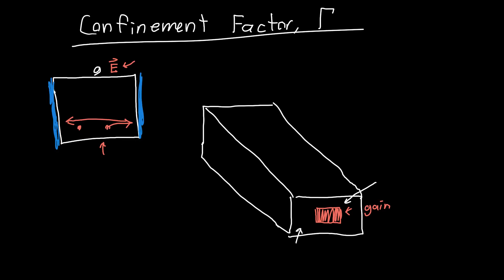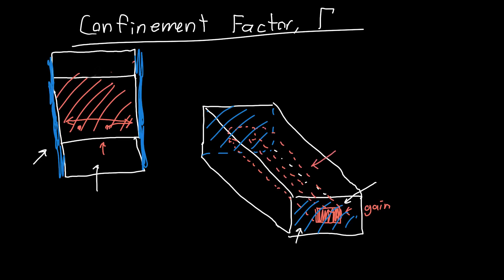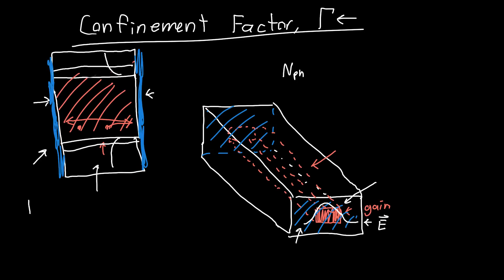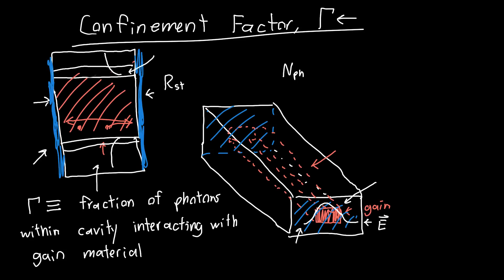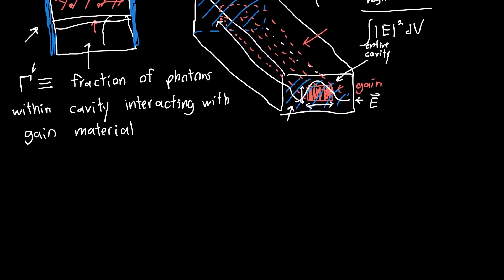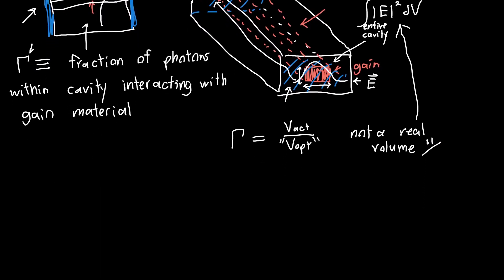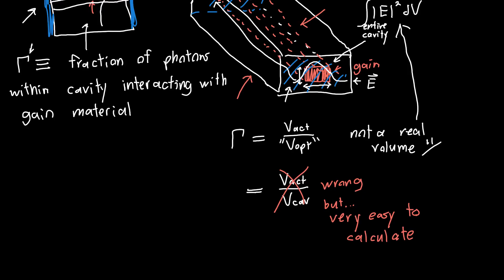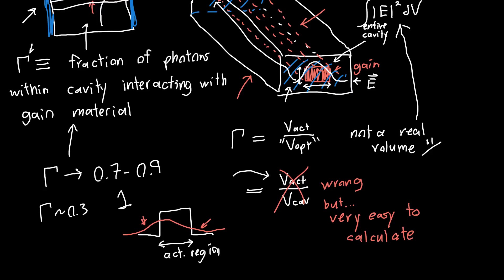Confinement Factor Explained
In this video, I explain what the confinement factor, typically denoted by a capital gamma, means, how it is defined, and why we might want to use it.